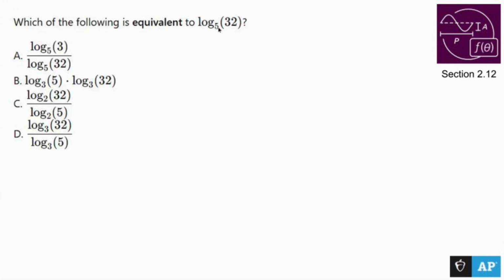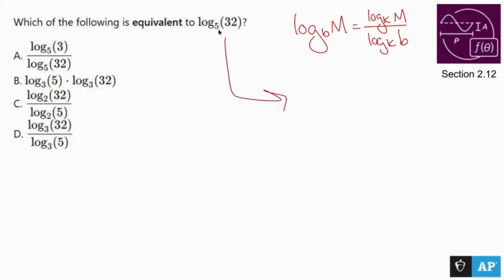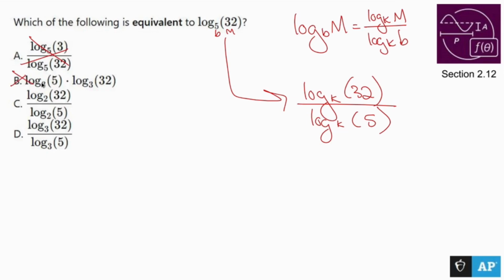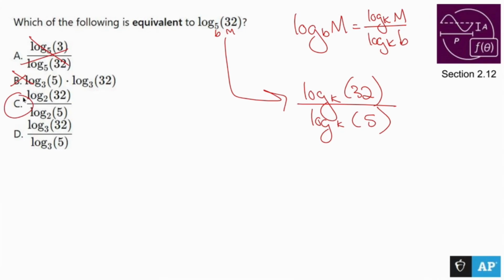AP Precalculus Section 2.12 Example: Rewriting A Logarithm Using the Change of Base Formula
First, recognize that the problem gives you a logarithm with a base that is not one of the common bases you might want to work with, like ten or e. The goal is to rewrite this logarithm in a form that is easier to calculate or compare.

Start by identifying the base of the logarithm you are given and the number you are taking the logarithm of. The change of base formula allows you to rewrite any logarithm as the ratio of two logarithms that have a new base, usually ten or e. Specifically, you will take the logarithm of the number in the new base, and then divide it by the logarithm of the original base, also in the new base.

Think of this as splitting the original logarithm into two parts: the top part is the logarithm of the value you started with, and the bottom part is the logarithm of the original base. Both parts use the same new base, which is the one that makes your calculations easier.

Once you have written it as a fraction, you can either leave it in that form if you only need a rewritten version, or you can calculate it using a calculator by evaluating the numerator and denominator separately and then dividing.

Always double-check that you are using the correct original base in the denominator and that both logarithms use the same new base.

1.1 Change in Tandem
1.2 Rates of Change
1.3 Rates of Change in Linear and Quadratic Functions
1.4 Polynomial Functions and Rates of Change
1.5 Polynomial Functions and Complex Zeros
1.6 Polynomial Functions and End Behavior
1.7 Rational Functions and End Behavior
1.8 Rational Functions and Zeros
1.9 Rational Functions and Vertical Asymptotes
1.10 Rational Functions and Holes
1.11 Equivalent Representations of Polynomial and Rational Expressions
1.12 Transformations of Functions
1.13 Function Model Selection and Assumption Articulation
1.14 Function Model Construction and Application
2.1 Change in Arithmetic and Geometric Sequences
2.2 Change in Linear and Exponential Functions
2.3 Exponential Functions
2.4 Exponential Function Manipulation
2.5 Exponential Function Context and Data Modeling
2.6 Competing Function Model Validation
2.7 Composition of Functions
2.8 Inverse Functions
2.9 Logarithmic Expressions
2.10 Inverses of Exponential Functions
2.11 Logarithmic Functions
2.12 Logarithmic Function Manipulation
2.13 Exponential and Logarithmic Equations and Inequalities
2.14 Logarithmic Function Context and Data Modeling
2.15 Semi-log Plots
3.1 Periodic Phenomena
3.2 Sine, Cosine, and Tangent
3.3 Sine and Cosine Function Values
3.4 Sine and Cosine Function Graphs
3.5 Sinusoidal Functions
3.6 Sinusoidal Function Transformations
3.7 Sinusoidal Function Context and Data Modeling
3.8 The Tangent Function
3.9 Inverse Trigonometric Functions
3.10 Trigonometric Equations and Inequalities
3.11 The Secant, Cosecant, and Cotangent Functions
3.12 Equivalent Representations of Trigonometric Functions
3.13 Trigonometry and Polar Coordinates
3.14 Polar Function Graphs
3.15 Rates of Change in Polar Functions

/ nickperich

Nick Perich
Norristown, Pa